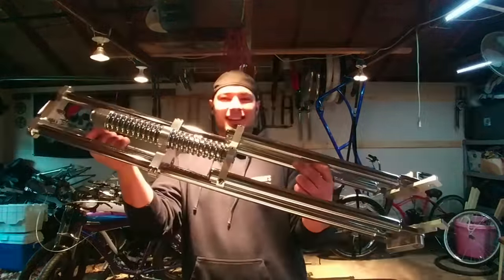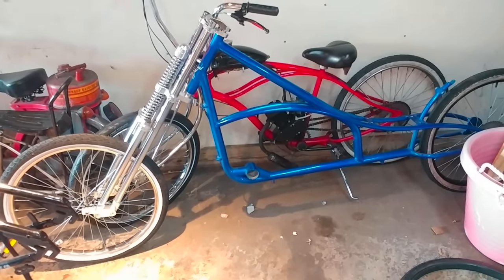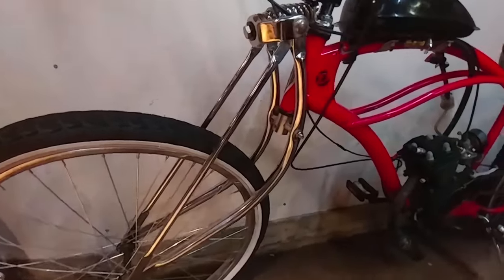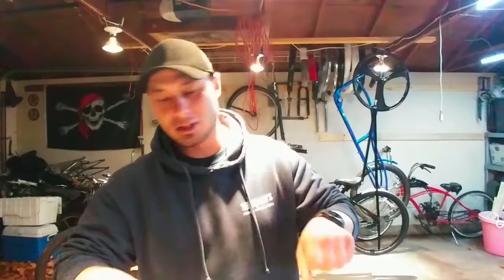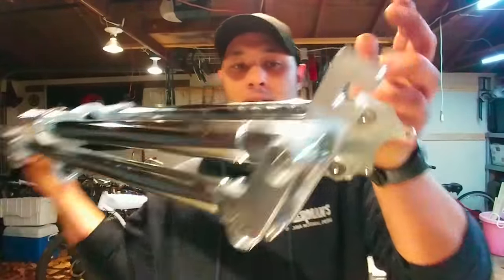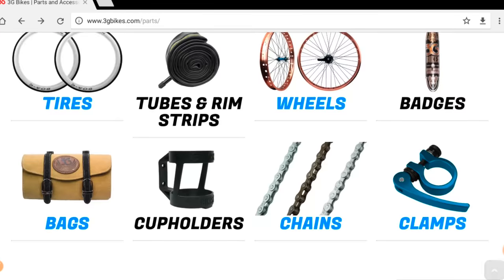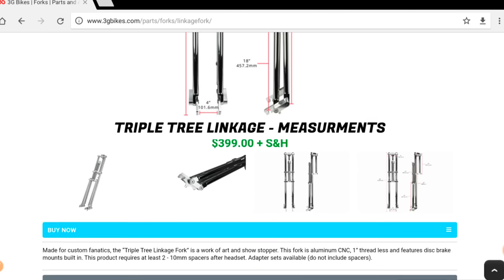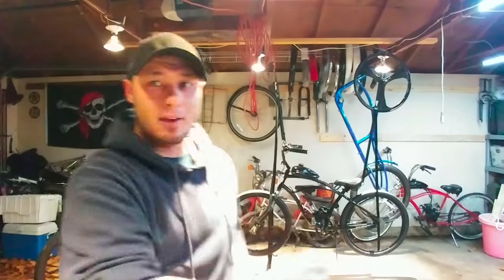What are the best springer forks for motorized bikes?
Taking a look at springers for motorized bicycle on the street.
Springers really shouldn't be used for any off road use.
Thats what triple tree suspension shocks are for lol.